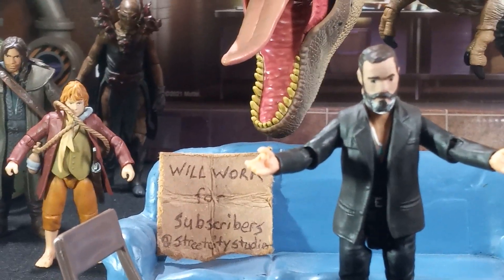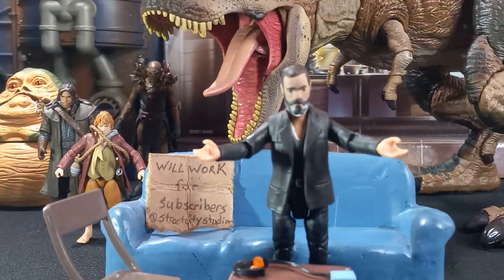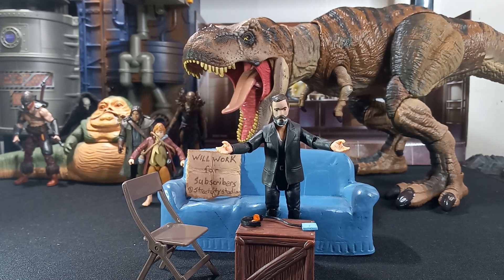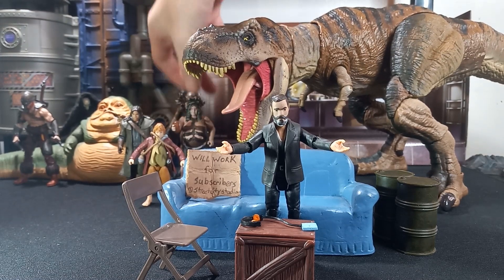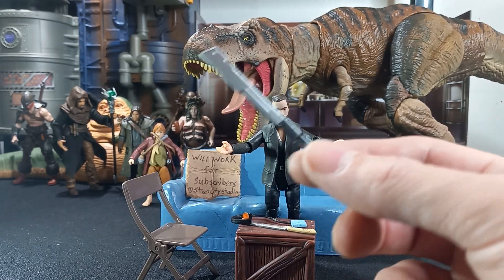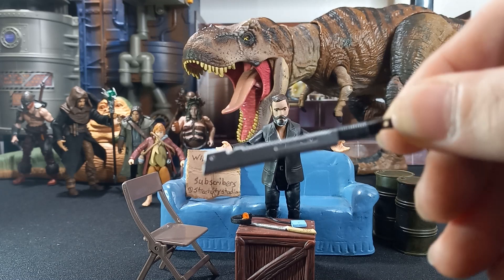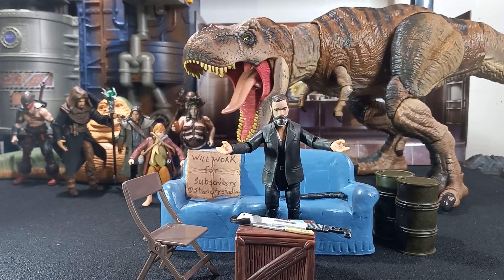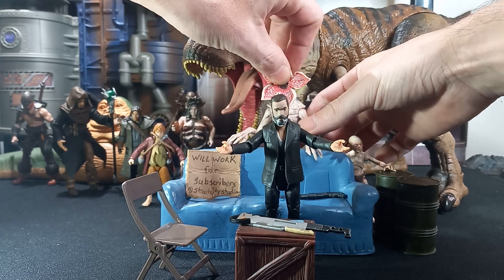working on a new banner for the channel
putting a photo together for the channels banner. all 1:18 scale figures with a couch from ninja turtles sewer lair. star wars, jurassic/world, Indiana Jones, gi joe, bossfight studios,  tmnt, hobbit